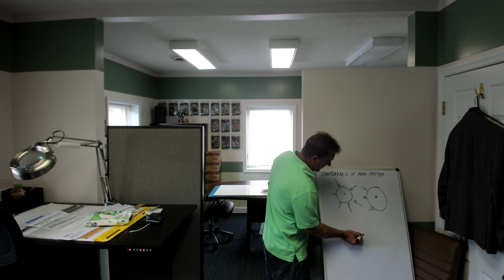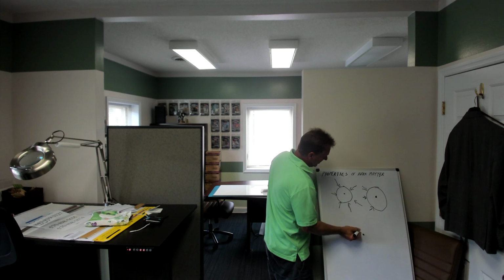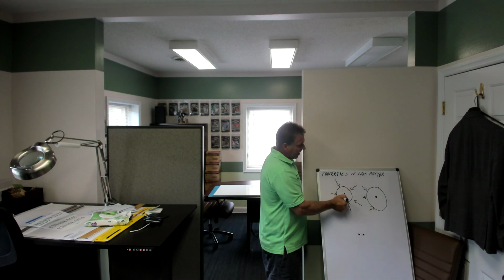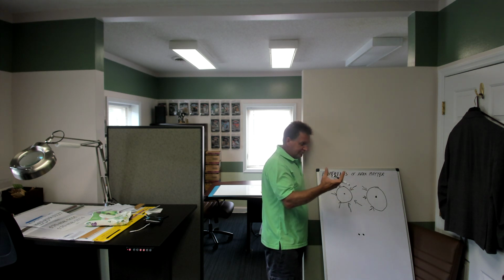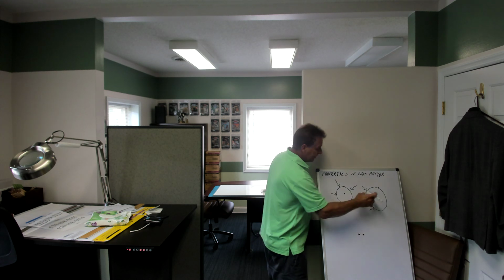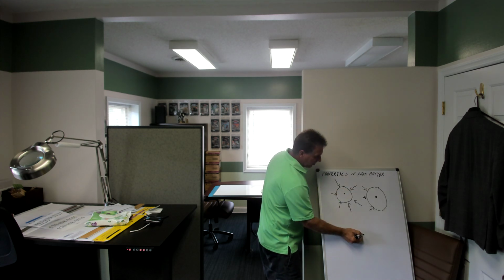WIN 20250810 12 56 35 Pro